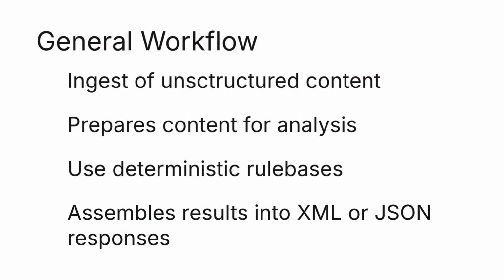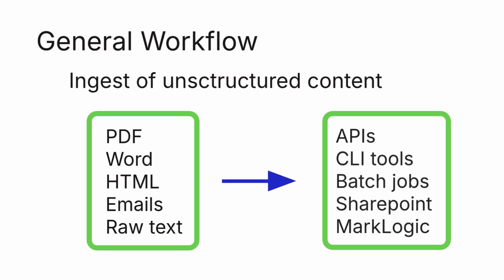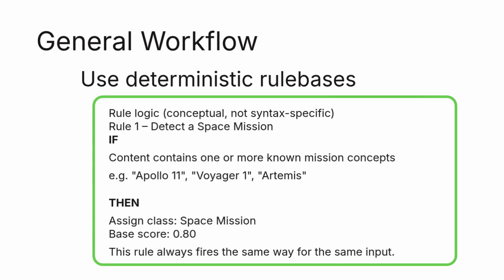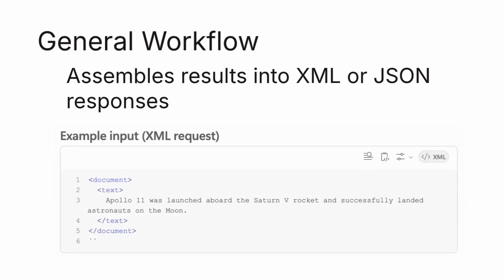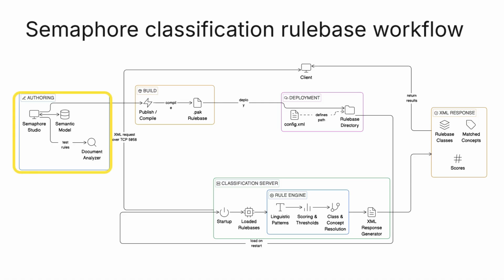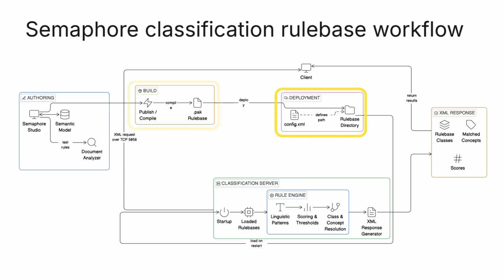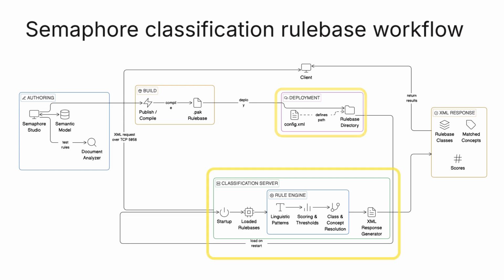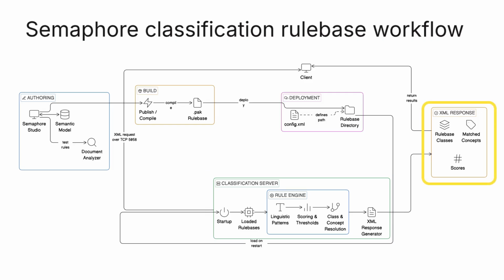How Semaphore Classification Server (CLS) Processes Unstructured Data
This video explains the end-to-end workflow of the Semaphore Classification Server, from ingesting unstructured content through deterministic rule-based classification using semantic models. It shows how authored rules are compiled, deployed, and executed at runtime to return consistent, structured XML or JSON classification results with concepts, classes, and scores.